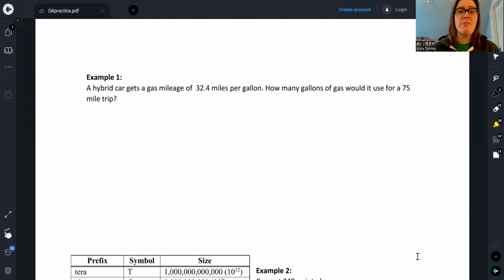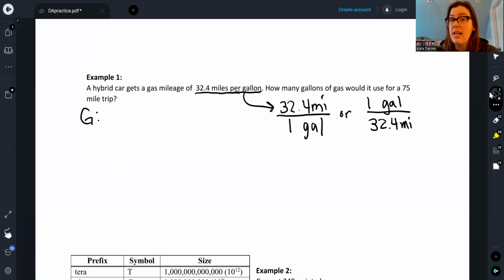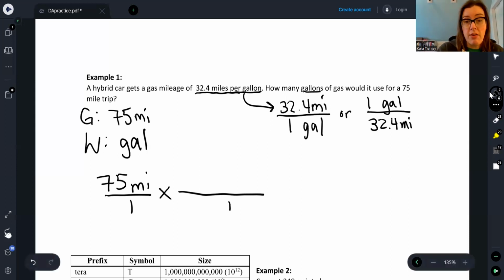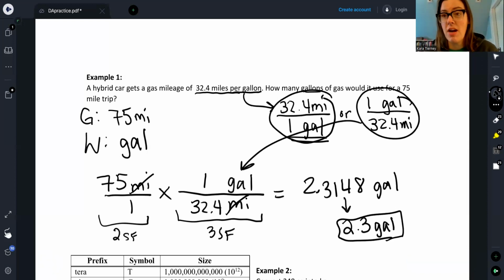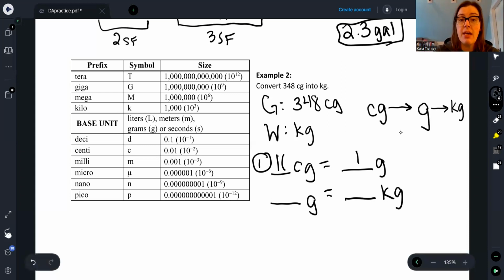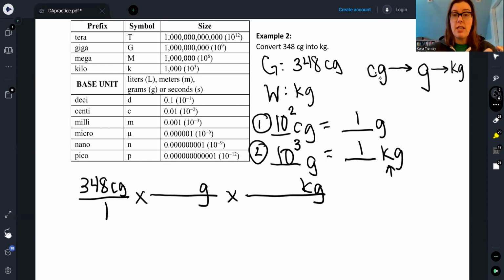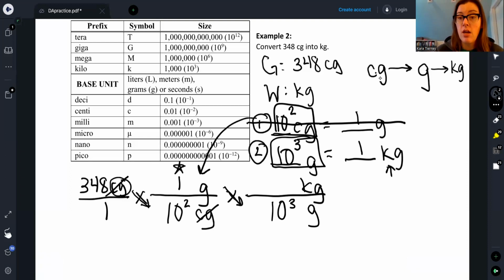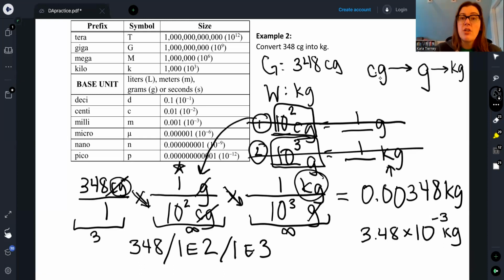Review: Dimensional Analysis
Single-step and multiple-step dimensional problems